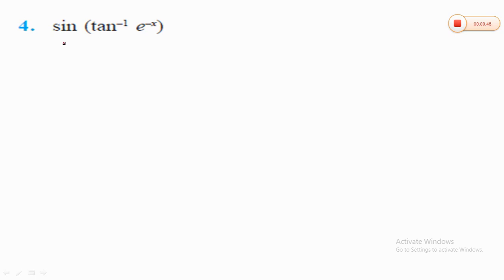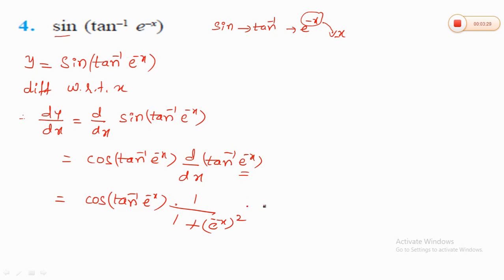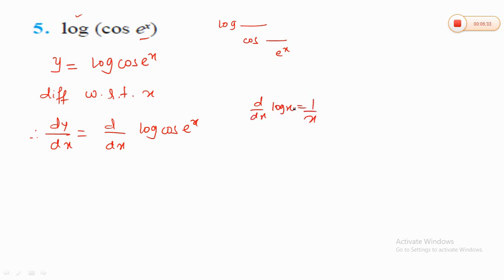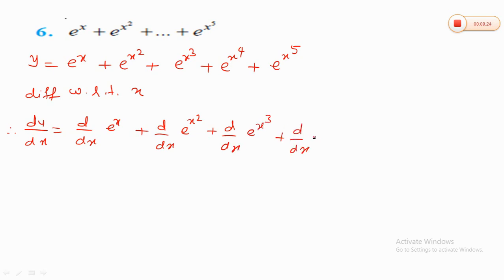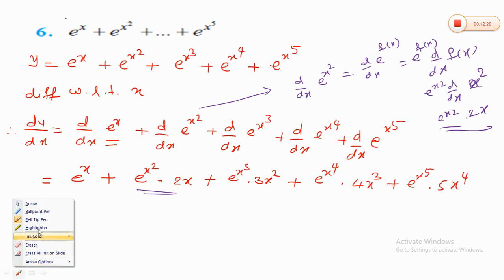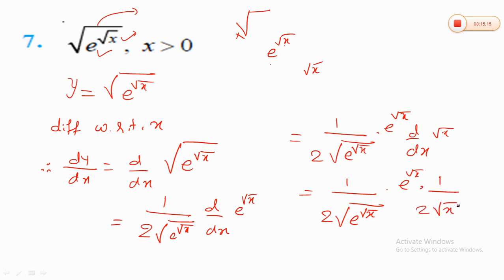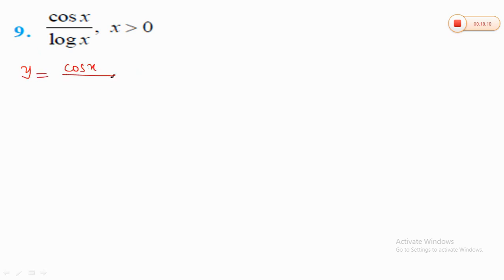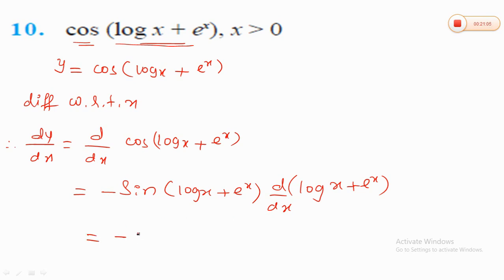EXPONENTIAL FUNCTIONS ll MATHS ll PART - 2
KNOWLEDGE

EDIT BY VIVEKANAND
LECTURE BY SHASHIDHAR MATHAPATI
SCREEN RECORDING APP : DU RECORDER
THANK TOU____________________________________________________________________________________________________________________________________________________________________________________________________________________________________________________________________________________________________________________________________________________________________________________________________________________________________________________________________________________________________________________________________________________________________________________________________________________________________________________________________________________________________________________________________________--____________________________________________________________________________________________________________________________________________________________________________________________________________________________________________________________________________